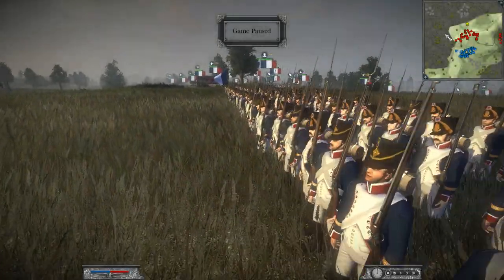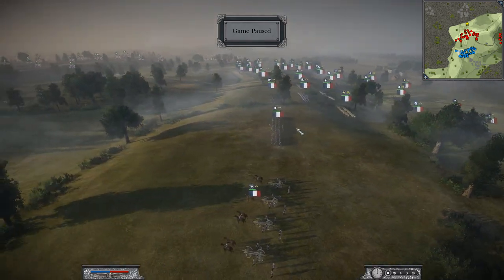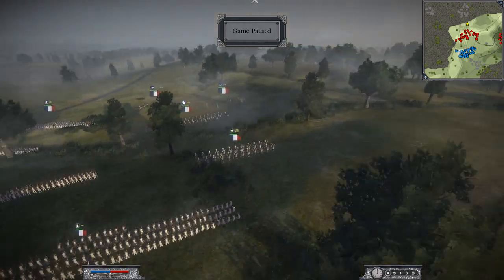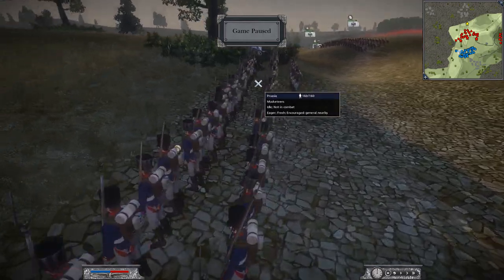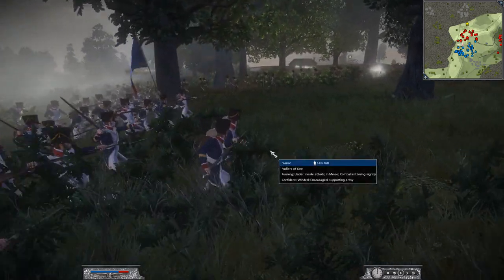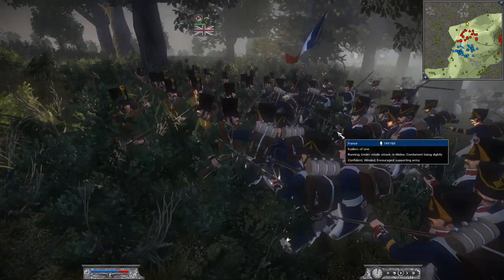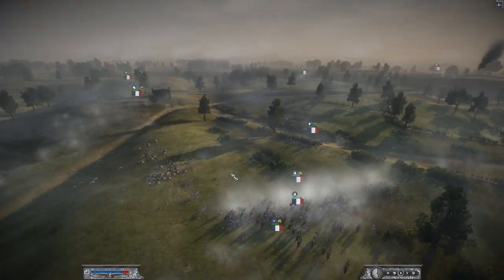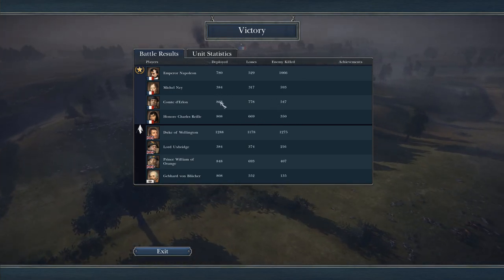BATTLE OF WATERLOO - Napoleon Total War Gameplay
Battle of Waterloo - Napoleon has return from exile, and prepared his armies for war.  Nations that opposed him formed the Seventh Coalition and began to mobilize their armies.  Out of fear of France being invaded, Napoleon decided to strike before the Seventh Coalition could unite for a coordinated attack.  The fate of Europe will be settled here at Waterloo in modern day Belgium. Enjoy this battle of Napoleon Total war :D

PA Merchandise

PIXELA-TEDAPO-LLOSVE